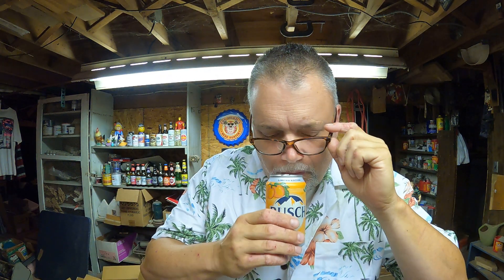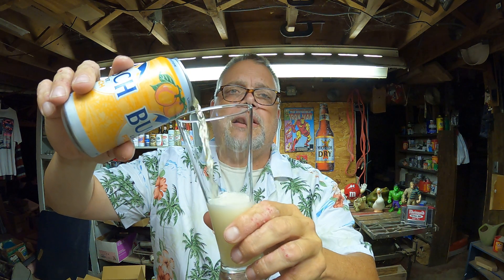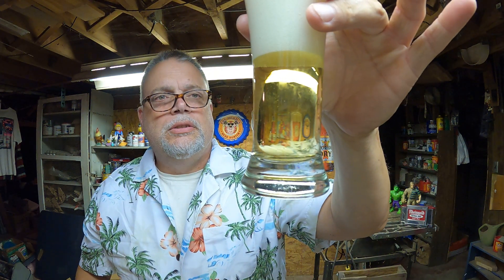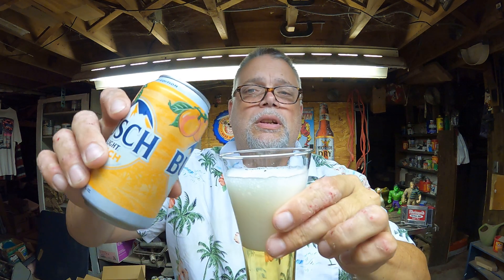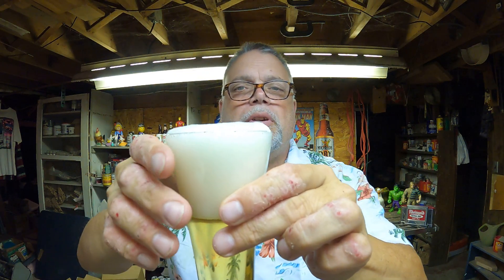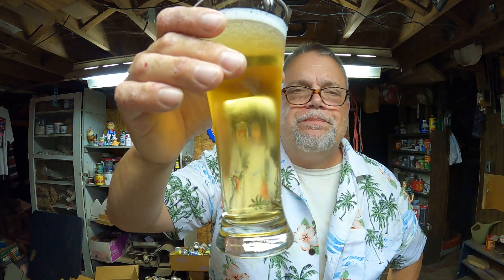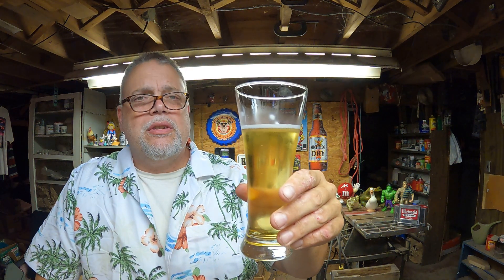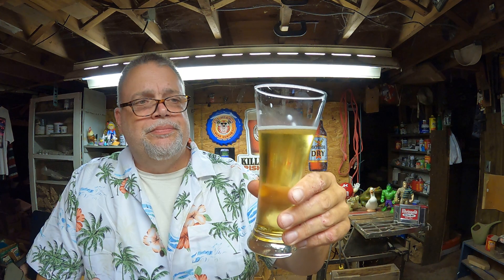Busch Light Peach 4.1%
My review of Busch Light Peach, sent to me by: Tristin from - A Beer A Day With TK.